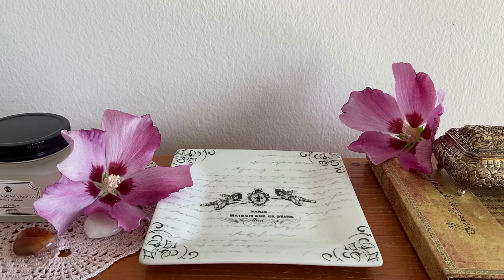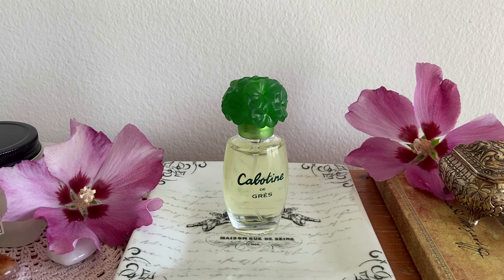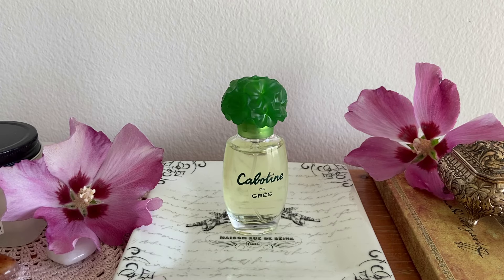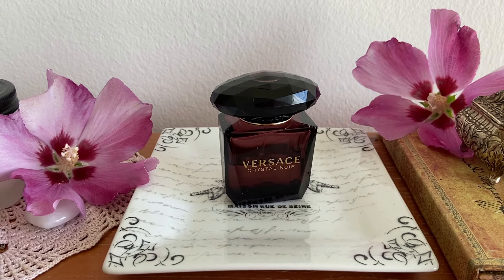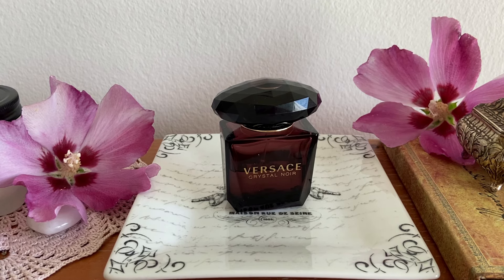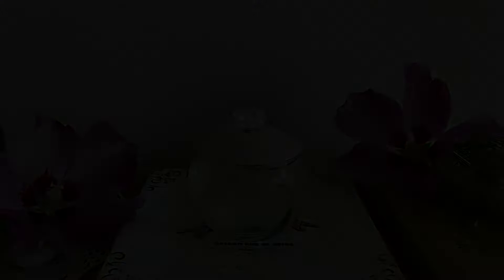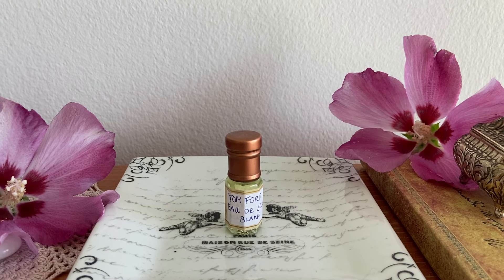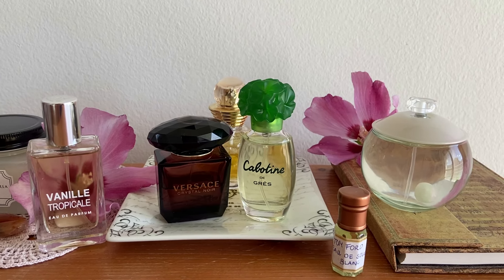Unique Summer Perfumes | Part 2 | Coconut, Vanilla, White Flowers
Hello everyone! Today, I'd like to share with you 6 more unique, unconventional classic/vintage summer perfumes that are not your typical fresh and clean scents.

Perfumes Mentioned:
0:00 Intro
0:54 Gres Cabotine EdT
3:08 Versace Crystal Noir EdP
5:09 Jeanne Arthes Vanille Tropicale
6:37 Cacharel Noa
8:04 TF Eau de Soleil Blanc (dupe)
9:06 Dior Dolce Vita

About:
My name is Luke and I’m a perfume enthusiast. This channel is my creative outlet where I share my perfume collection, reviews, hauls and more.
🤍I love reading your comments and I respond to every single one of them.

*All perfumes are purchased with my own money, and I always disclose if something was gifted to me.